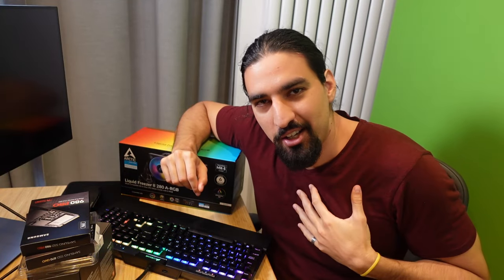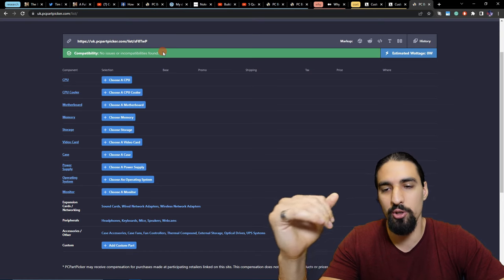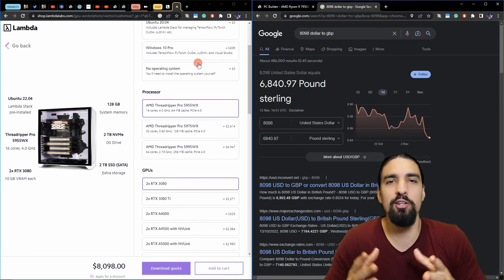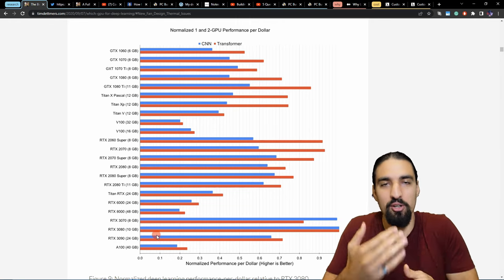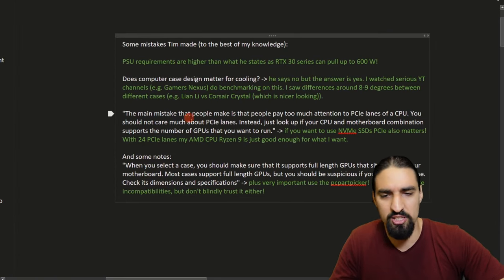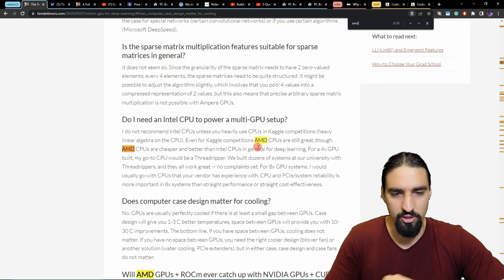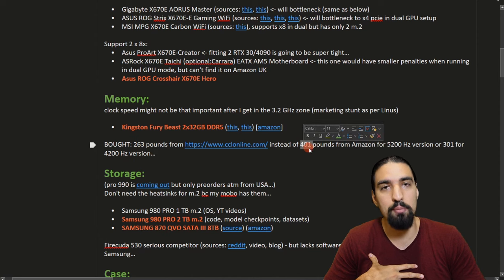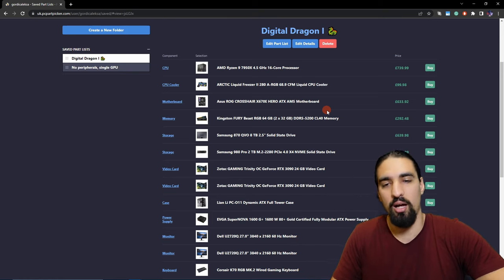How to Build a Deep Learning Machine - Everything You Need To Know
In this video, I tell you everything you need to know about building your own machine learning workstation! Should you build it? How to do proper research on the components, which websites to use, how to buy components, and much more.

Core components:
* RTX 3090
* AMD Ryzen 9 7950x
* ARCTIC Liquid Freezer II 280
* Asus ROG Crosshair X670E Hero
* Kingston Fury Beast
* Samsung 980 PRO 2 TB m.2
* SAMSUNG 870 QVO SATA III 8TB
* Lian Li PC-O11DW 011 DYNAMIC
* EVGA Supernova 1600 G+

Peripherals I use (super happy with my decision esp. keyboard!):
* Dell U2720Q UltraSharp 27 Inch 4K
* Corsair K70 RGB MK.2 Mechanical w/ MX brown
* Mouse: Corsair M65 PRO RGB

⌚️ Timetable:
00:00 Intro - announcing the new series
02:00 Why should you build your deep learning workstation?
03:56 Quick skim of the components
04:45 pcpartpicker is your friend
07:20 Cost comparisons - Lambda Labs workstation & laptop, cloud
15:45 Researching the components - useful resources
15:57 Overview Tim Dettmers' blogs
19:20 Do you need 11+ GBs?
22:55 Don't follow someone's advice blindly!
27:08 Upgrade to NVIDIA 40x series?
28:05 Other resources
30:30 How to pick the right components?
32:10 CPU - Ryzen 9 7950x or Threadripper?
33:50 CPU Cooler
34:45 MoBo
37:50 Memory and storage
40:40 Case
42:00 PSU
42:55 Quick mention of my peripherals
43:15 Advice for targeting your particular budget
44:25 Tips for buying components - site aggregators, Amazon, legitness
48:25 Outro

Huge thank you to these AI Epiphany patreons:
Eli Mahler
Petar Veličković